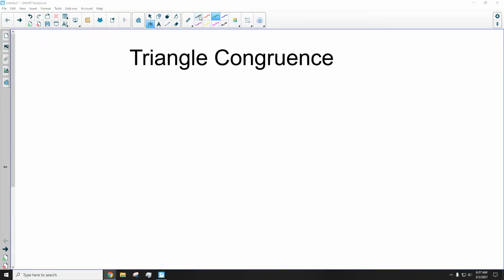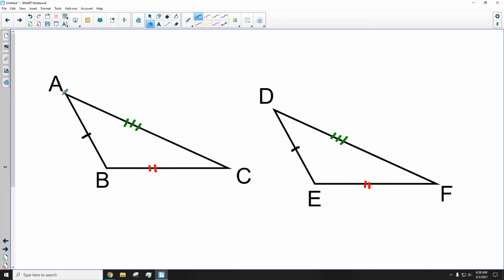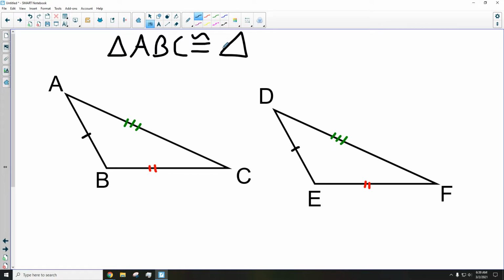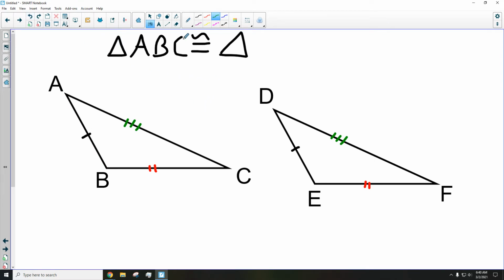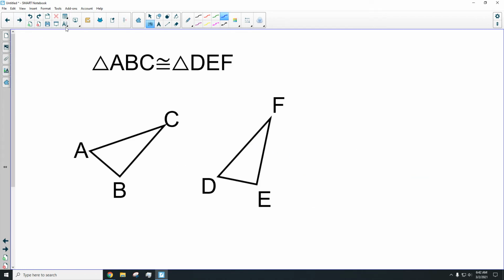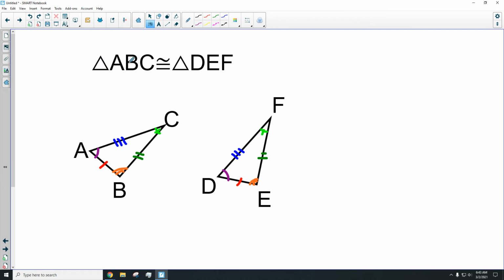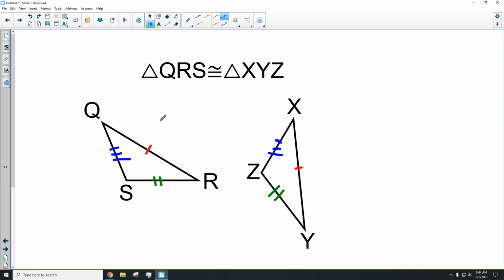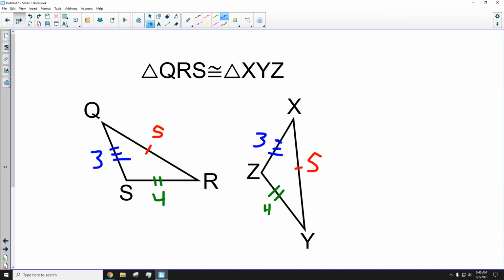Unit 06 Lesson 01 Triangle Congruence